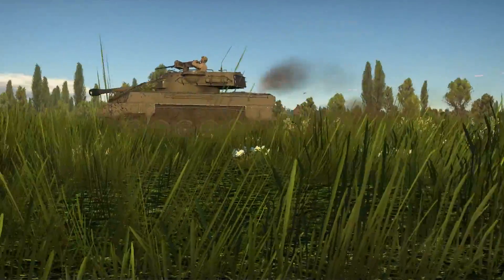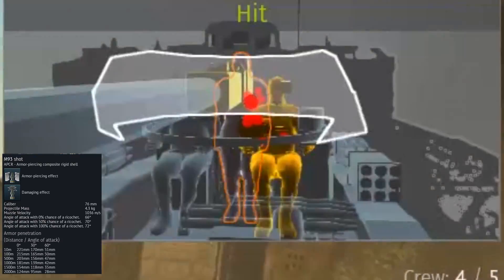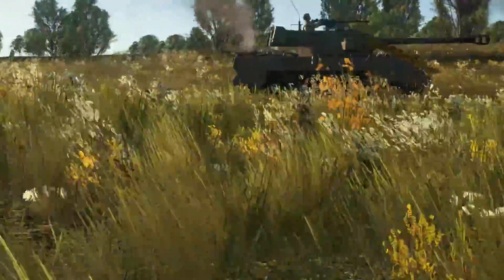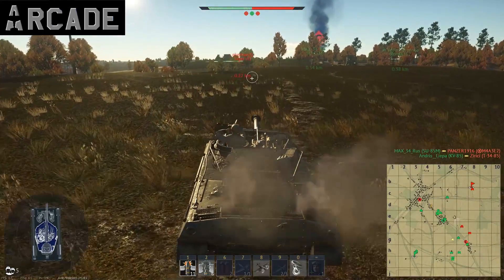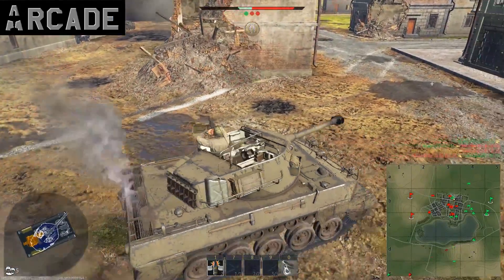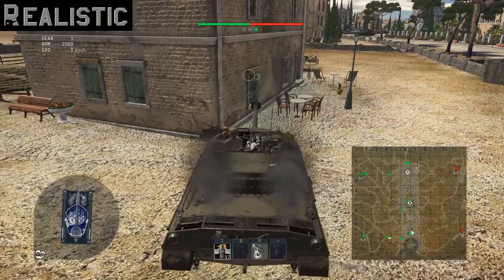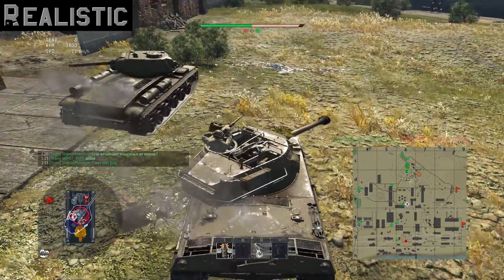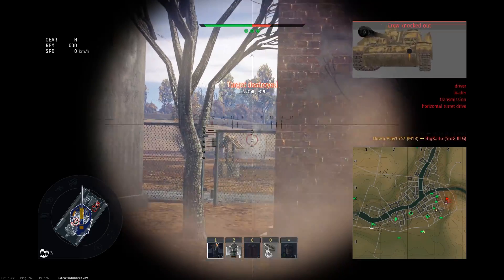▶️ M18 "Hellcat" - Why everyone plays (and likes) it? [War Thunder review]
M18 GMC "Hellcat" is a tank destroyer in War Thunder. This vehicle review tells characteristics of this tank as well as gameplay in Arcade and Realistic game modes. M18 is very fast , small and carries five types of ammunition to deal with any encounter.
Characteristics 0:48
Arcade gameplay 2:43
Realistic gameplay 5:01